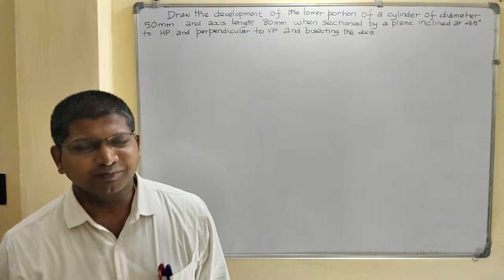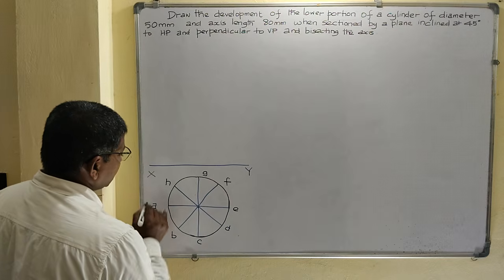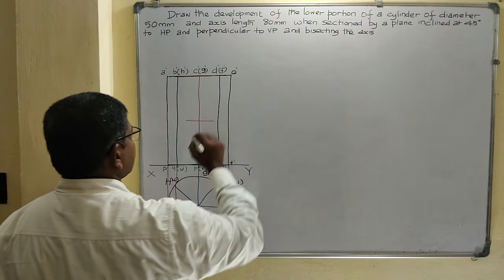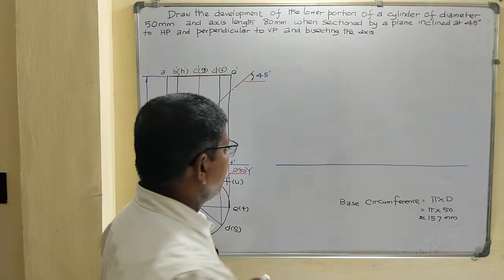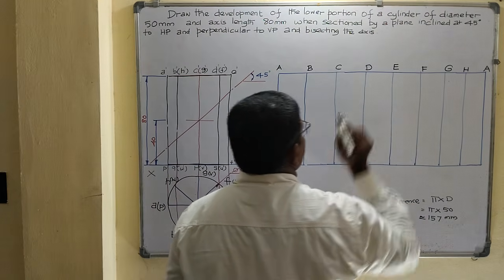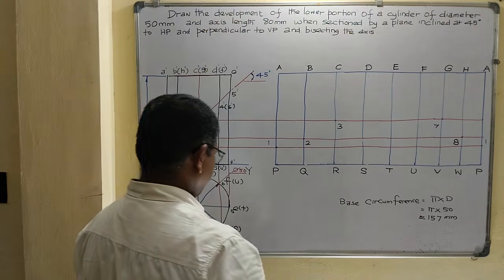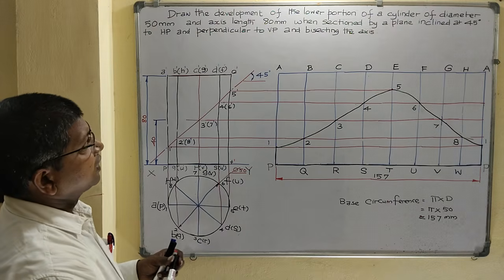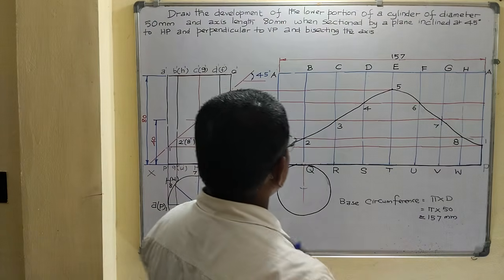ENGINEERING GRAPHICS DEVELOPMENT OF SURFACES